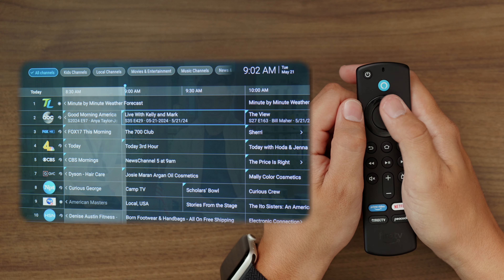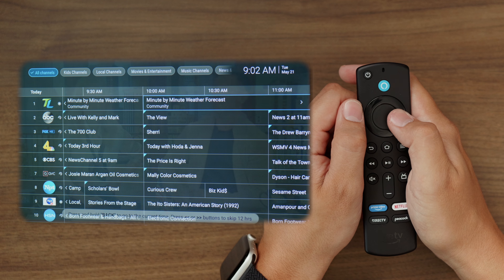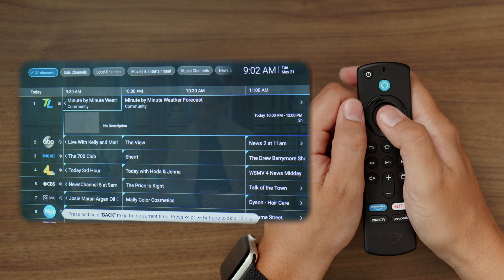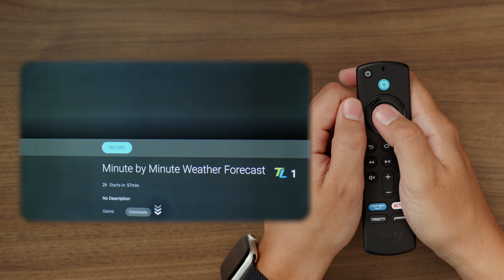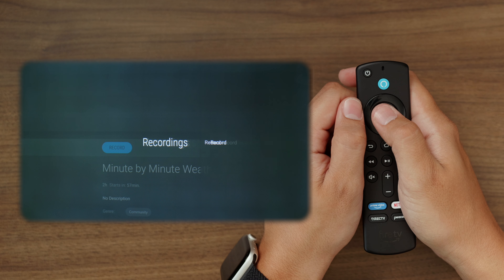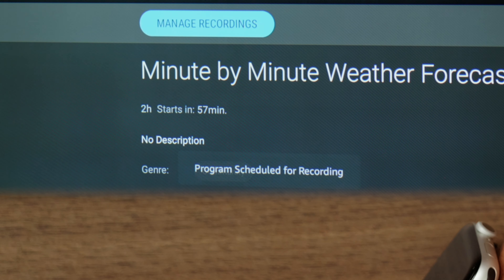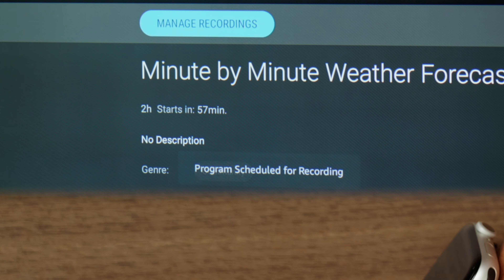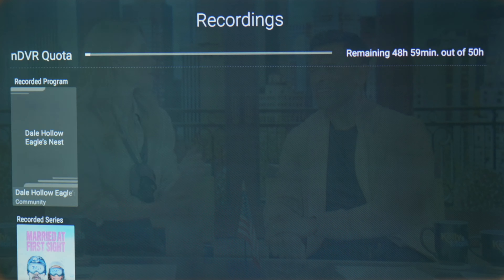DVR Functionality of the Twin Lakes TV App